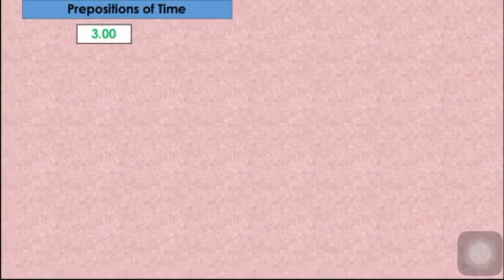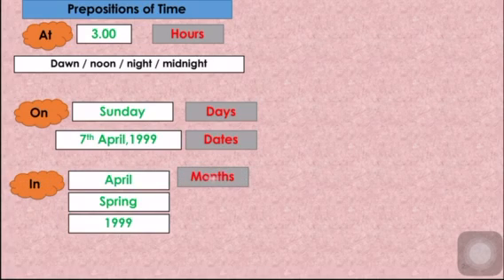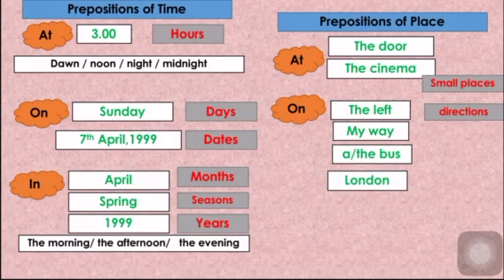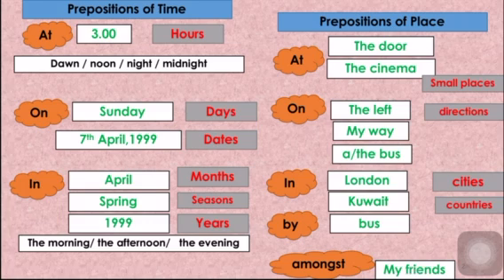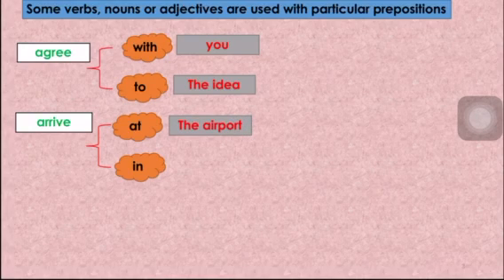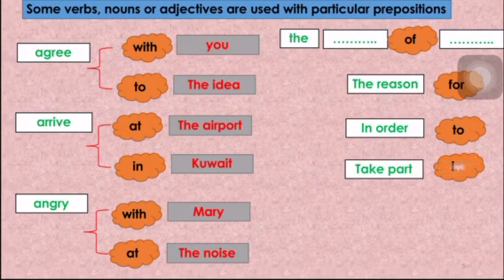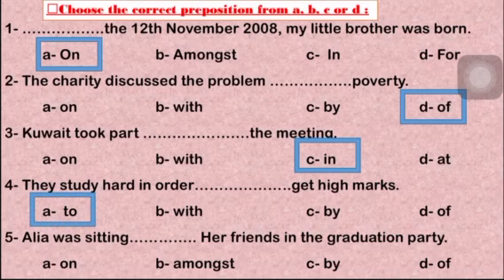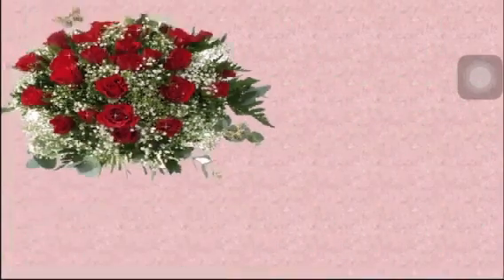Grade10 - unit 2 - part2